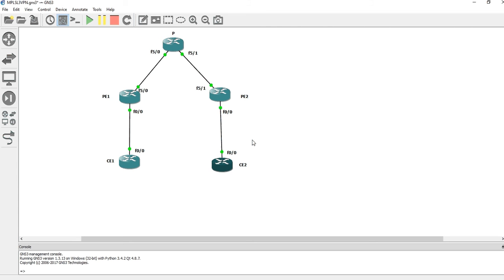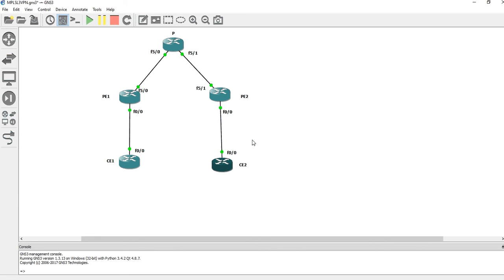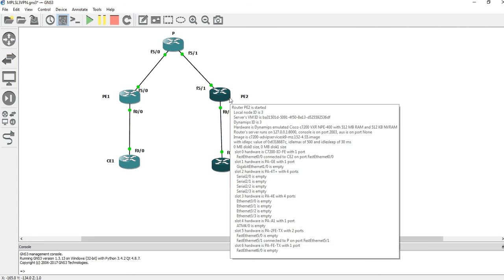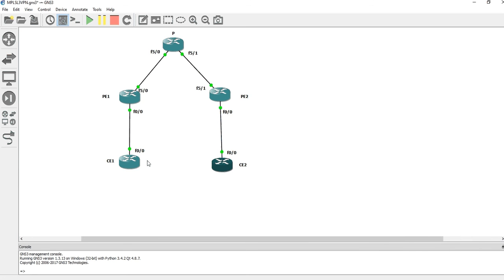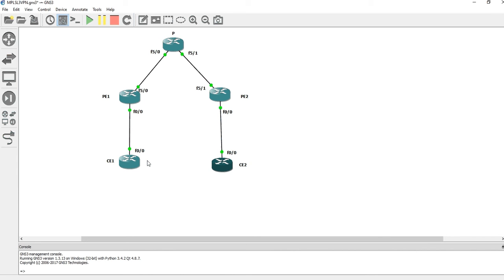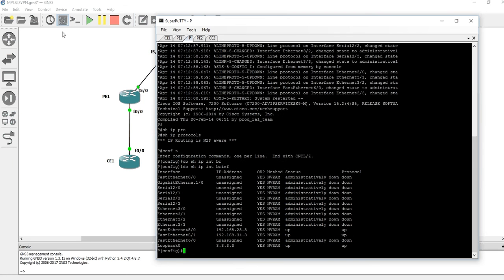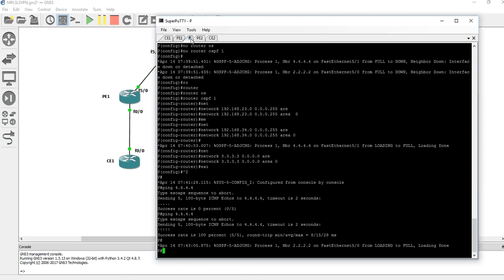MPLS Learning part 3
MPLS at a glance1